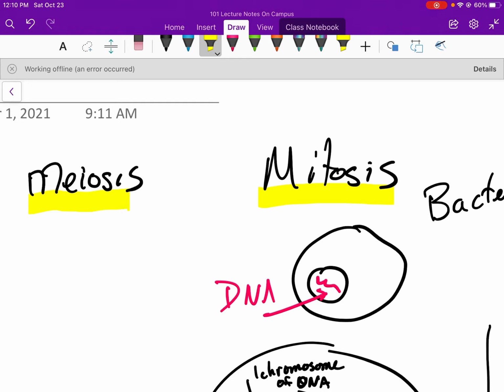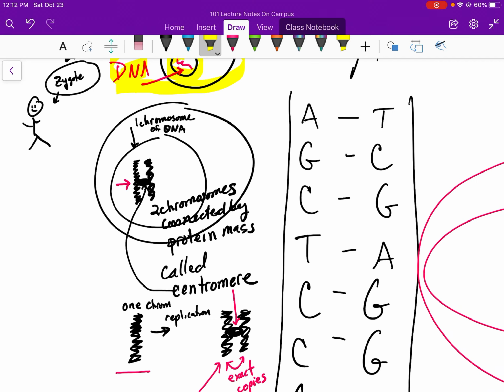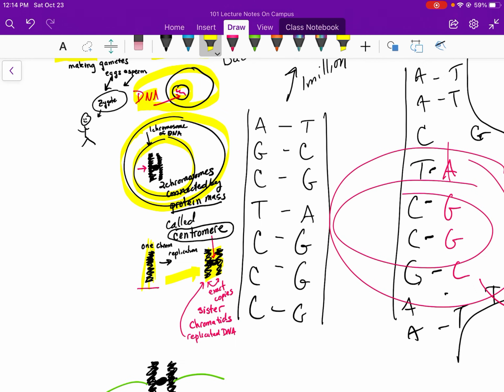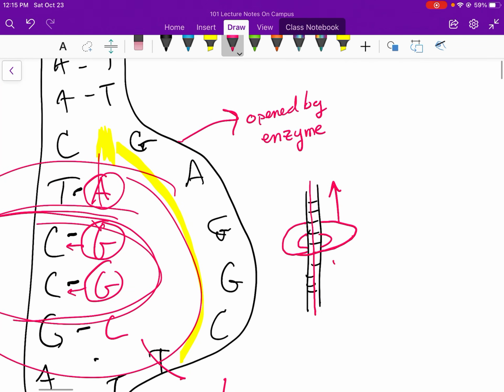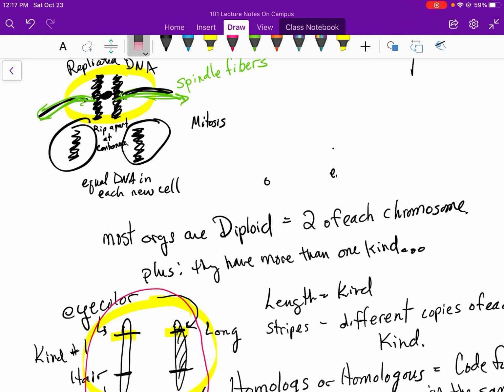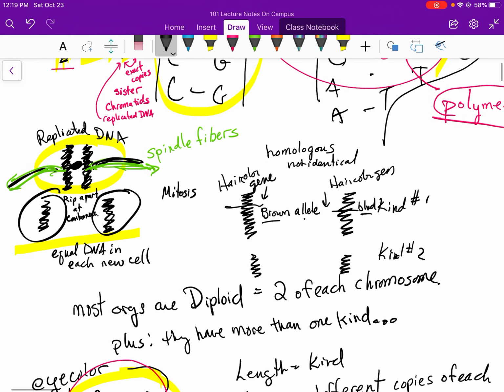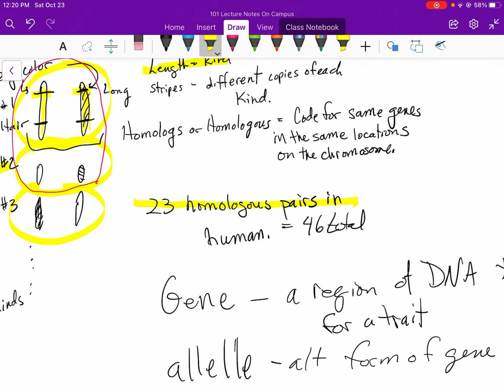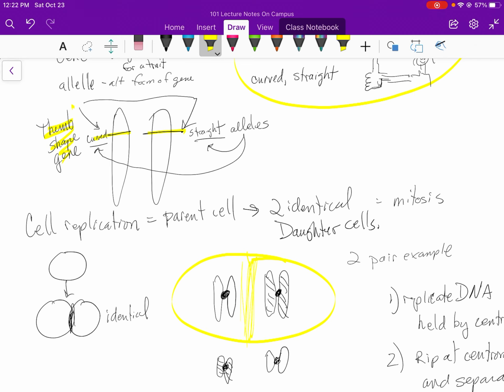Introduction to Meiosis and Mitosis: replicated and homologous chromosomes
This video addresses DNA replication and shows how replicated DNA is held together by the centromere. It then goes on to explain the difference between a gene and an allele, Homologous pairs, and introduces tearing apart sister chromatids to make identical sets of DNA